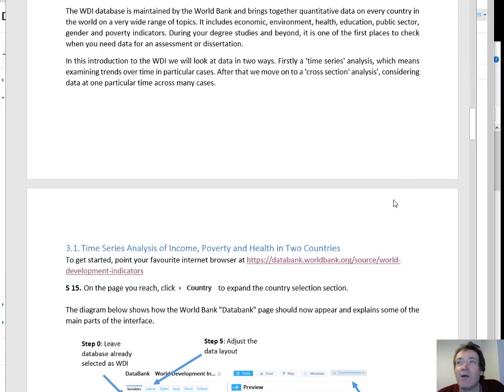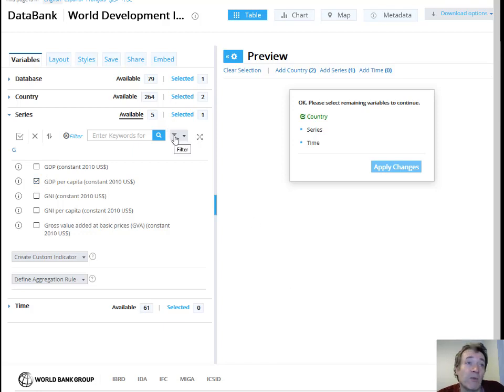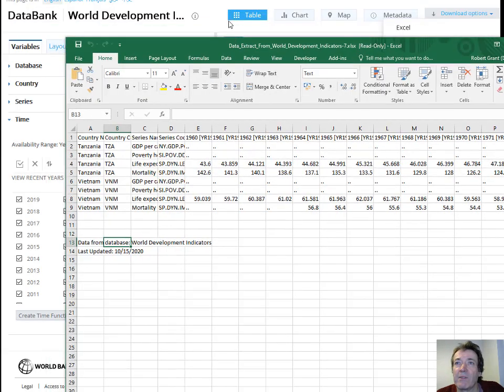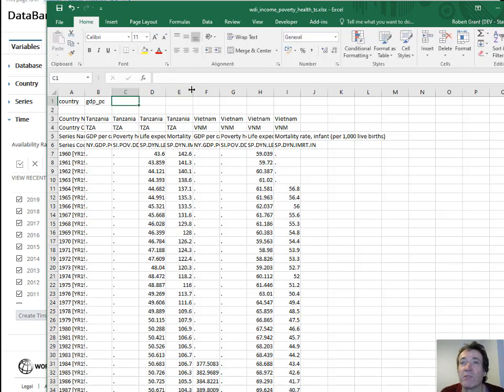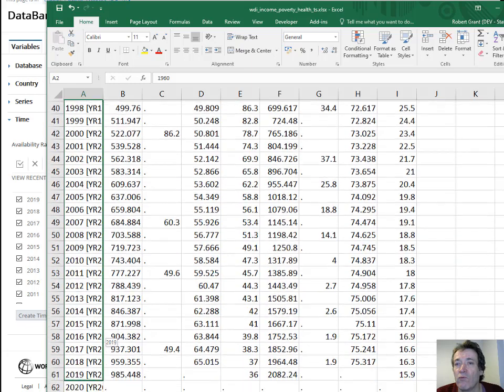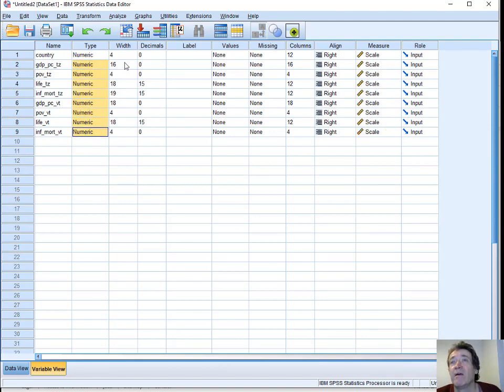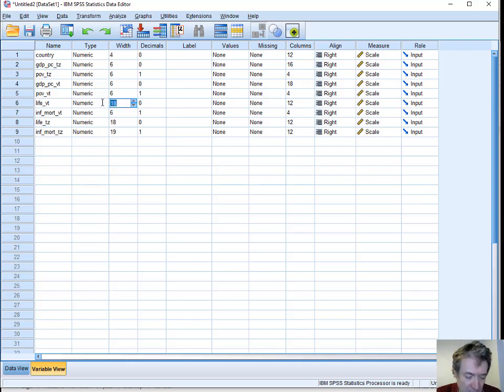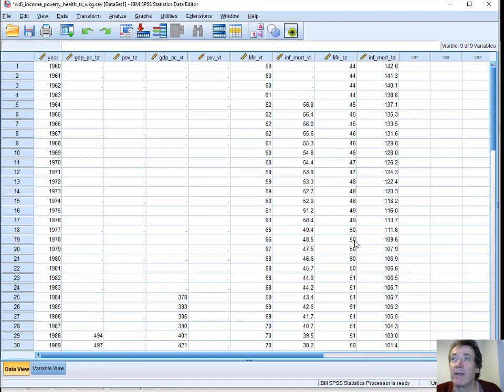eidg spss 2 S15 S28